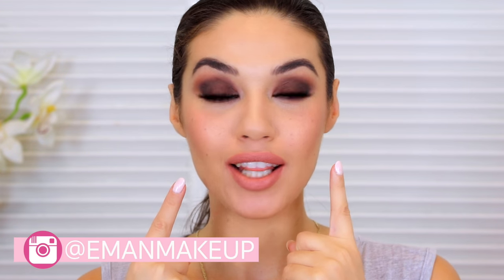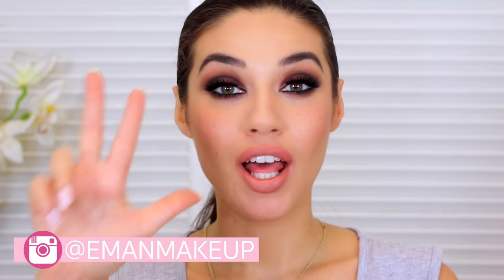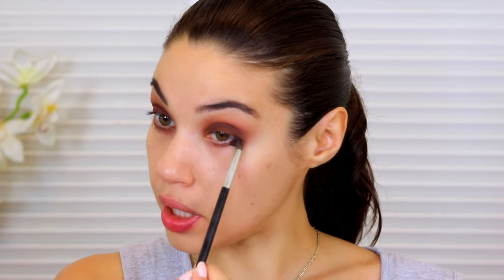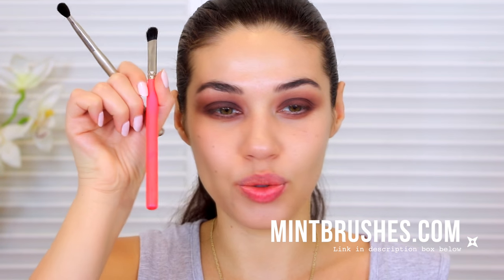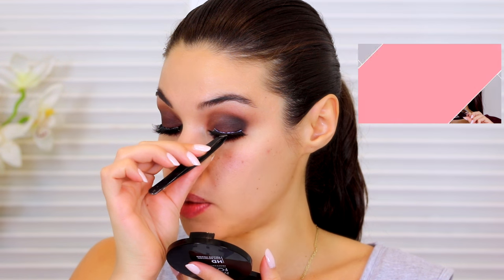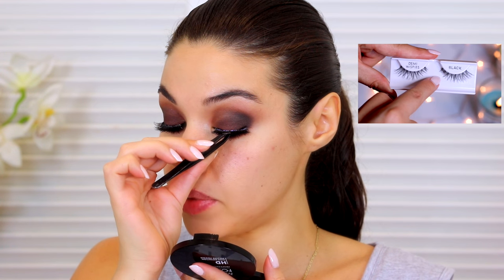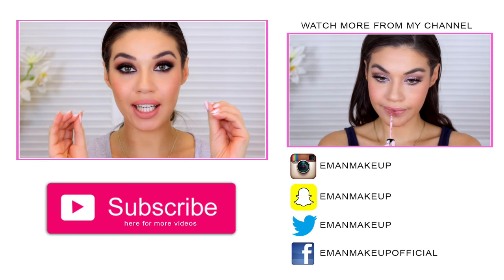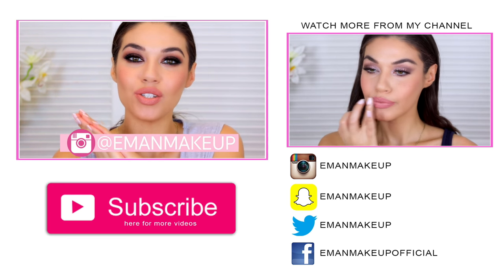Brown Smokey Eye | Easy Smokey Eye for Beginners | Eman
Hi Guys!! I'm back with a brand new Smokey Eye Makeup Tutorial. To see a full listing of the products, This is a great Smokey Eye Tutorial for beginners because I only use 3 eyeshadow to create it. The blending takes a bit of practice but the rest is pretty easy! Have fun trying this out.
xoxo Eman

You can also find me here :)

PRODUCTS USED
EYES
NYX - Jumbo Eye Pencil in Milk
Make Up For Ever - Aqua Black Waterproof Cream Eye Shadow

FACE
Mabelline - Dream Velvet Soft Matte Hydrating Foundation
Nyx Cosmetics - Brow Sculpt in Med Beige / Ash Brown

LIPS
Buxom -Undressed True Nude Lip Foundation